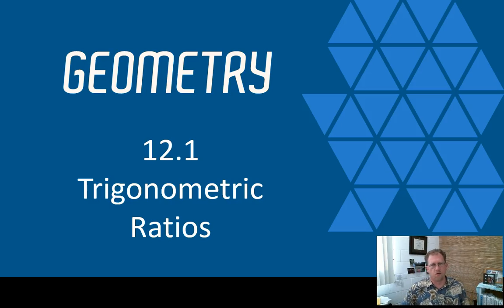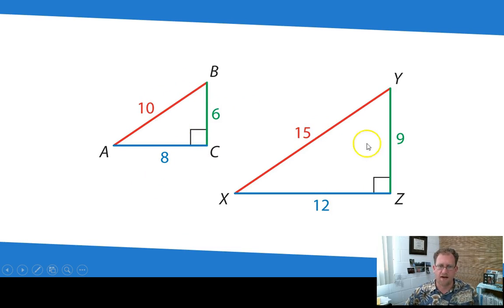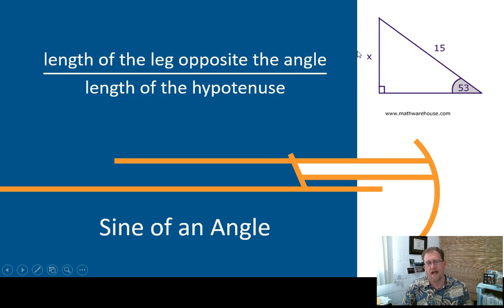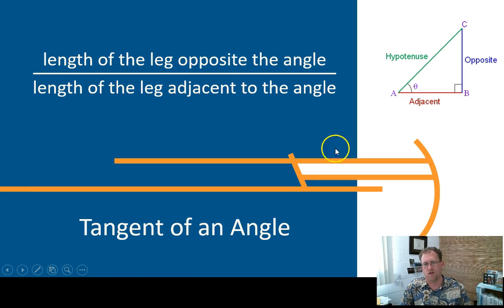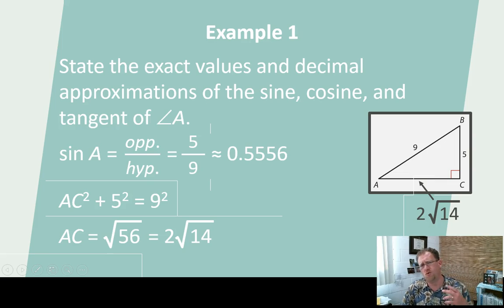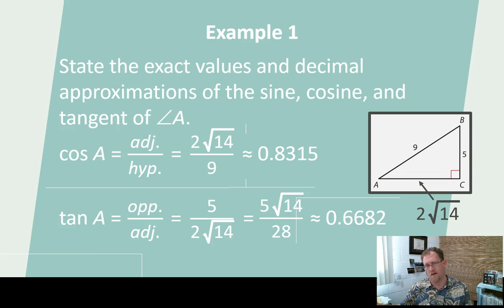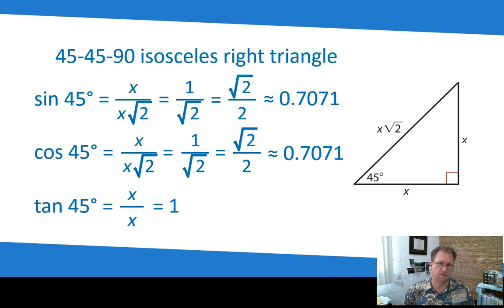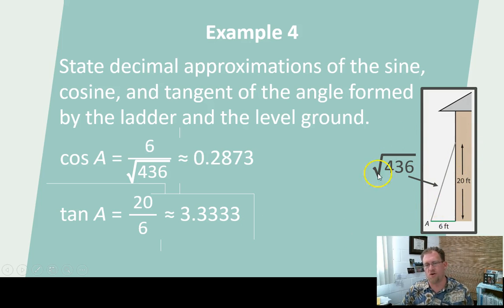Trigonometric Ratios, BJU Press Geometry, 12.1--CCCS Flipped Geometry #73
This lesson introduces Trigonometric ratios.  This will be recorded out-of-sequence because I want to make sure that we get to this as a class this year.  I'll fill in Chapters 10 and 11 as we have time later.  In a right triangle, the ratios of two legs of a triangle are constant given a particular angle measure.  The relationships can be described as Sine, Cosine, and Tangents.